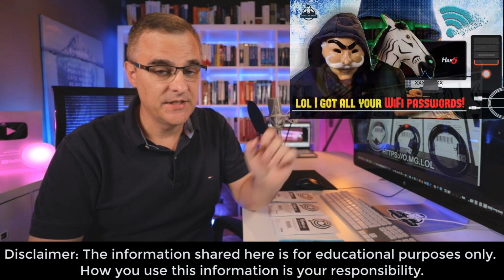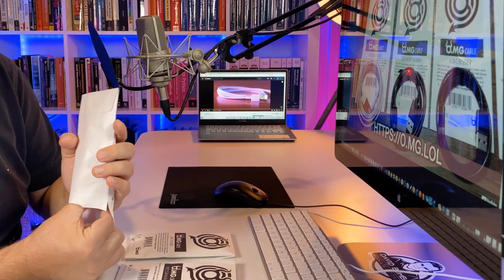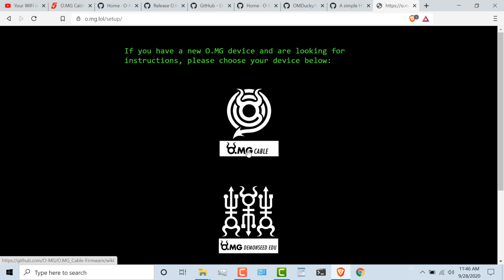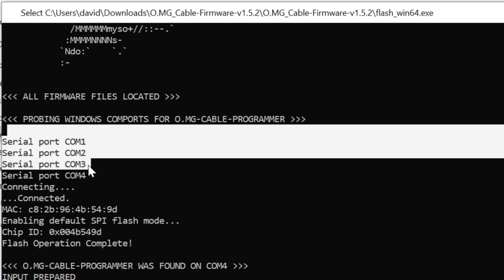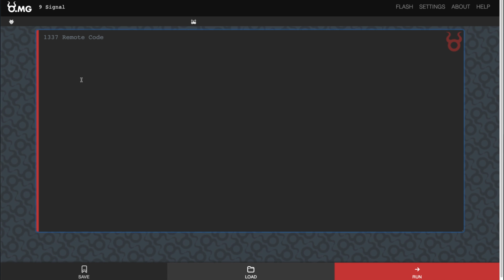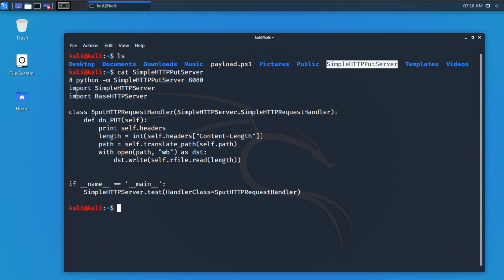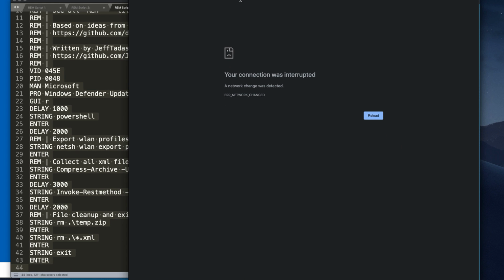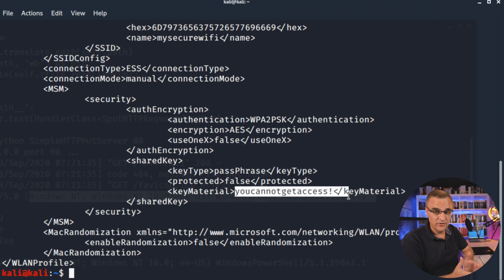O.MG: From zero to hero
Step by step instructions on how to use the cable!
Need help?

Menu:
Overview: 0:00
Purchase Cable: 1:52
How the cables work: 2:10
Ducky: 3:27
Programmer: 4:00
Cable for the demos: 5:12
Plug in programmer: 5:28
URL to use to get started: 6:06
github.com overview: 6:46
Download firmware: 7:27
Install firmware and setup AP mode: 8:52
Connect to Cable Web UI: 11:08
Script 1 - Open Notepad: 12:18
Script 2 - Browse to website: 13:10
Lost Connection to cable: 13:44
Run Script 2: 14:16
Kali Linux Python Web server: 15:29
DNS server setup: 16:22
Script 3 - WiFi: 18:10
Prove that script 3 actually works: 20:27
Summary of video: 21:59

Code: DBAF15P

kali linux
wifi
kali linux 2020
hak5
wifi